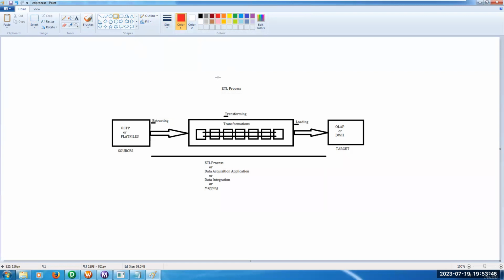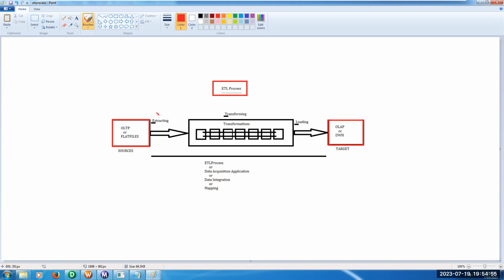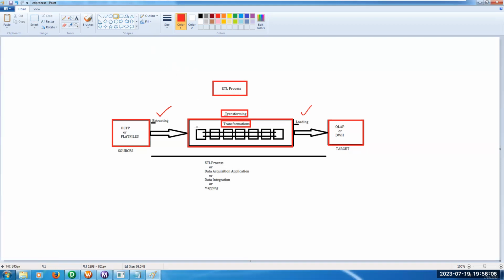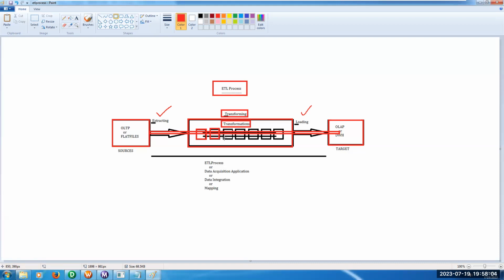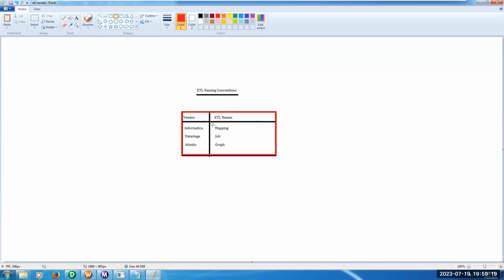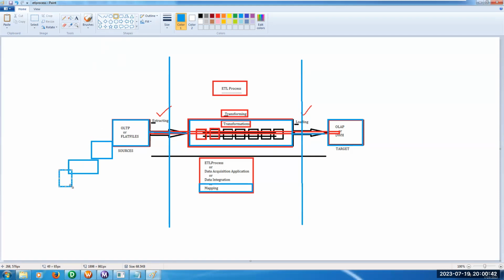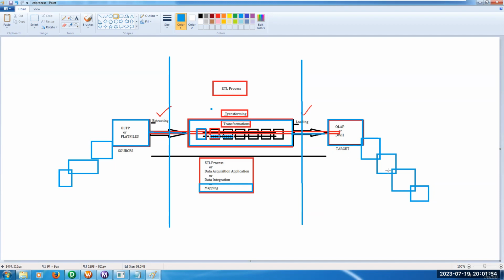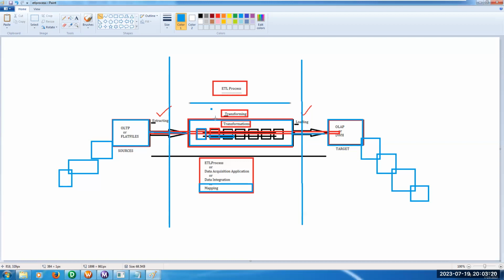ETL Process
Explanation of ETL Process in DWH Architecture

For ONLINE FASTRACK Trainings on ORACLE(SQL and PL/SQL), INFORMATICA POWER CENTER
and TABLEAU